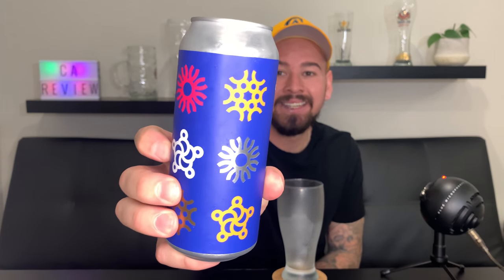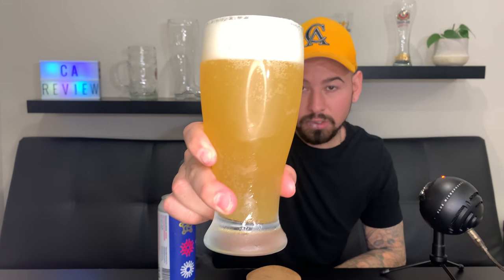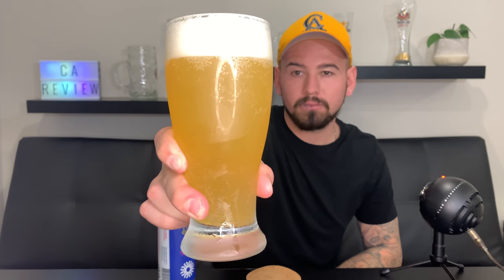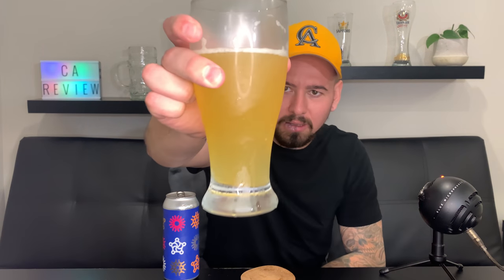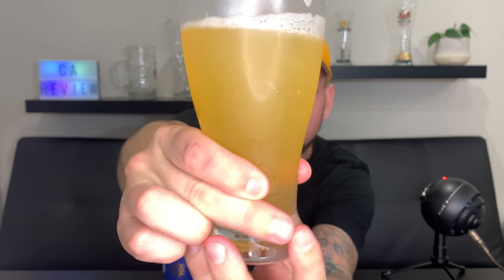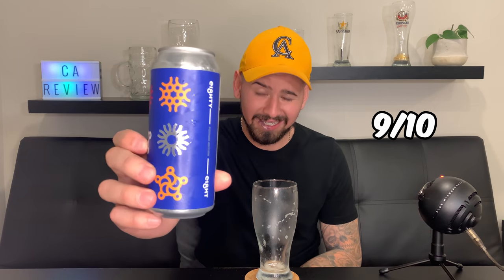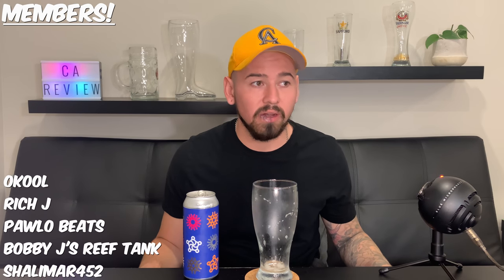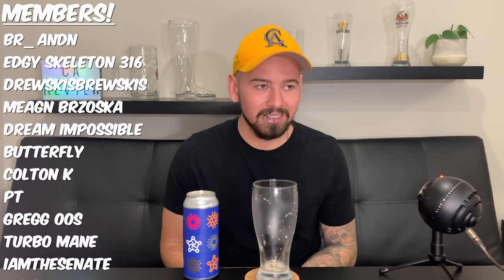Hydration Station 🍊 Hazy Pale Ale | Eighty-Eight Brewing Co. | Podium Edition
Welcome back to another craft beer review! Eighty-EightBrewingCo Beer Review The Brand new hydration station fresh out of the brewery we just finished touring! What a delicious hazy pale ale with copious amounts of orange flavour aroma! 🍻